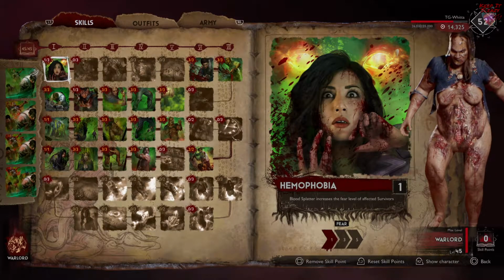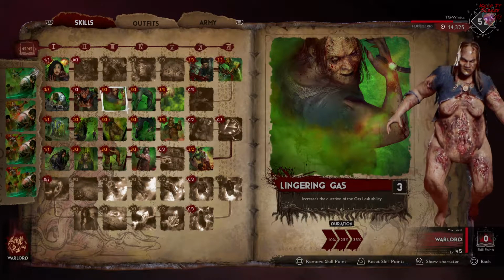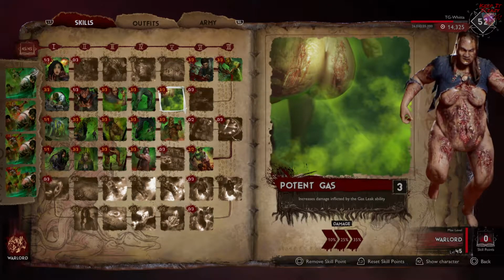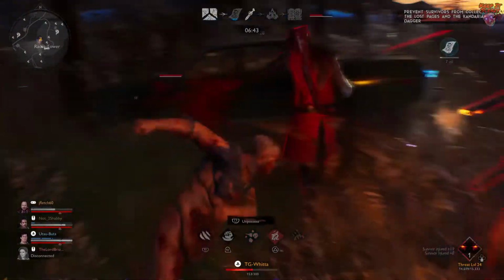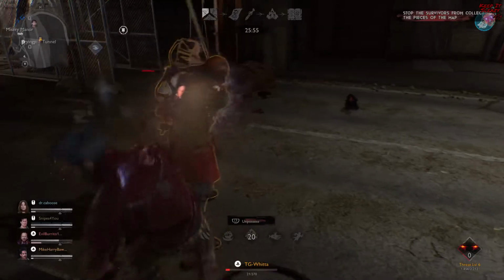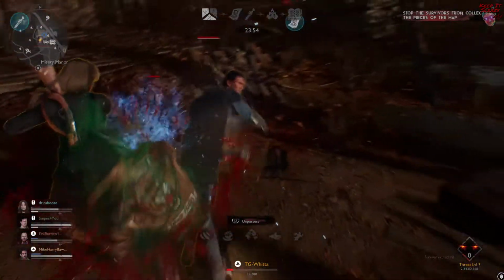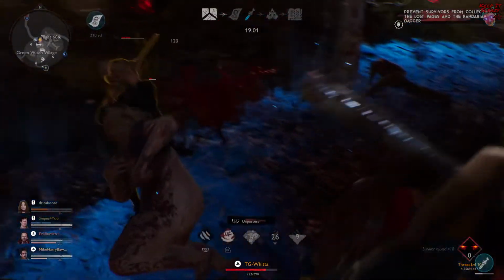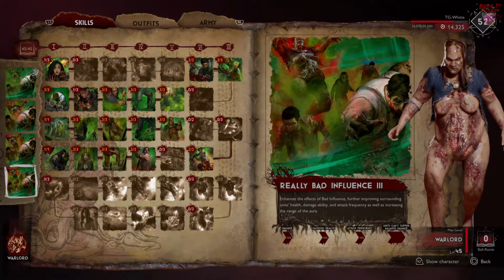Evil Dead the Game - Demon Build Guide (Warlord) | MAXIMUM TANK BASIC + ELITE UNITS